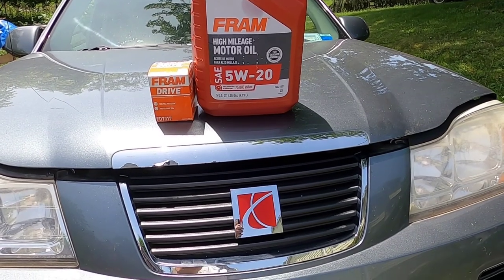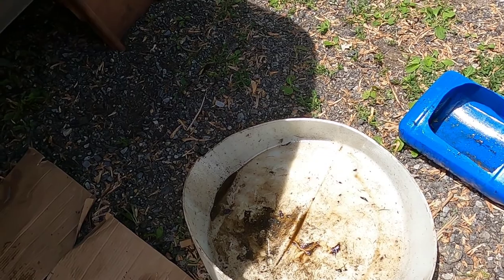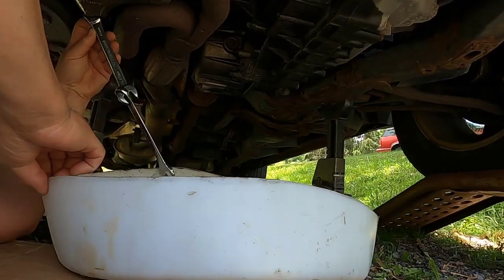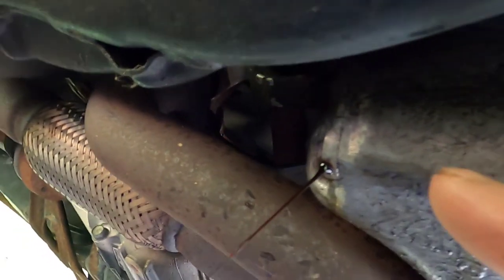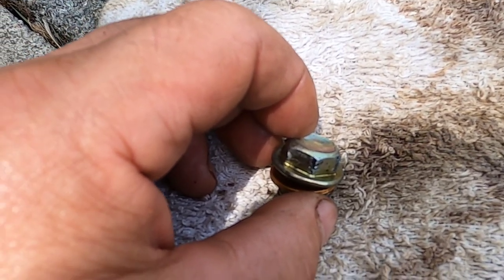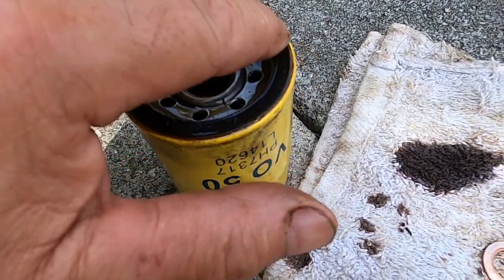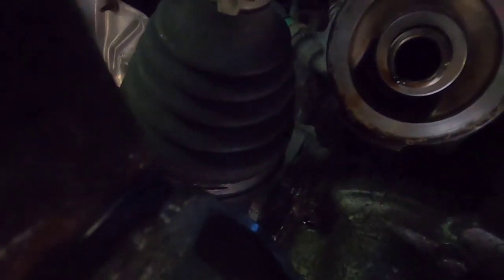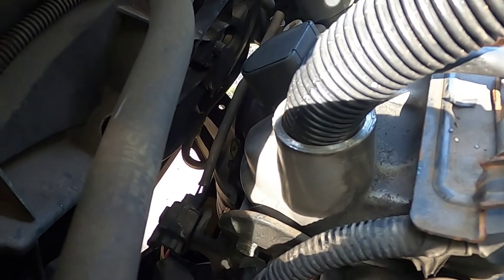SATURN VUE OIL & FILTER CHANGE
I am going to show you how to do an oil & oil filter change on this 2006 Saturn Vue this Saturn Vue has a Honda 6 cylinder engine in it. The reason I am telling you that is if you have a different engine in there you will be using a different filter & it might be in a different location.

Your support is not required or expected but always appreciated. If you are inclined to do so your Subscription, Likes, Comments and using the following links do help.
Rubber Strap Wrench
Rubber Strap Wrench
Oil Filter
Drain Pan
SAE/Metric Ratcheting
Combination Wrench
5W-20 Conventional Oil
Synthetic Blend 5W-20

Joe Z is a participant in the Amazon Associates Program, an affiliate advertising program designed to provide a means for sites to earn advertising fees by advertising and linking to amazon, that helps me to continue producing videos.

   If you do not have Amazon Prime no problem:
(After one month, Prime is $12.99/month plus any applicable taxes).
                                                                Cancel anytime